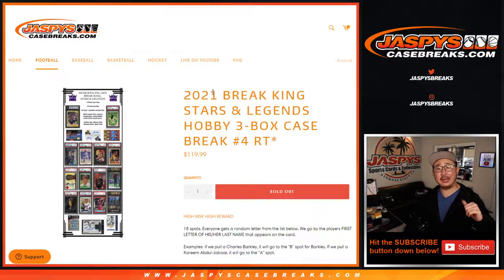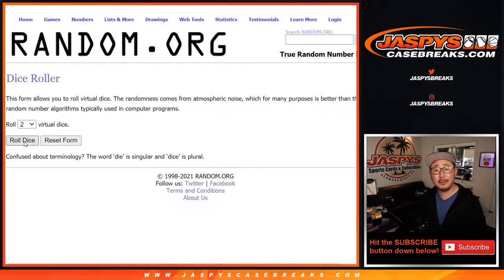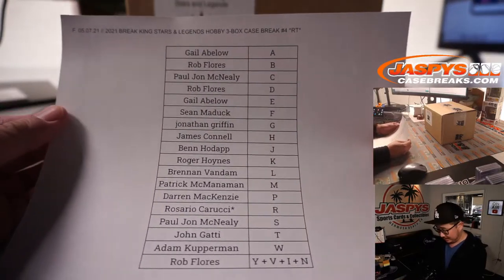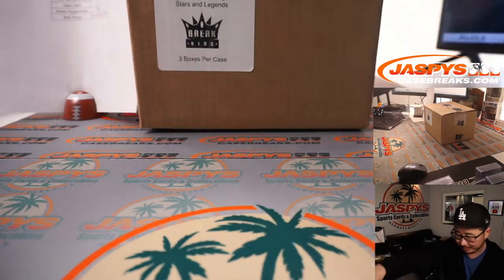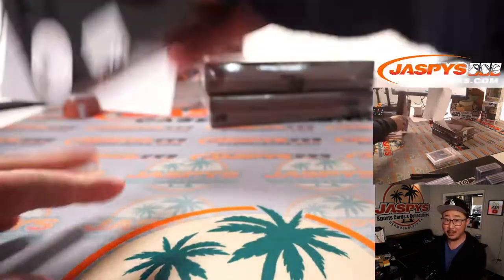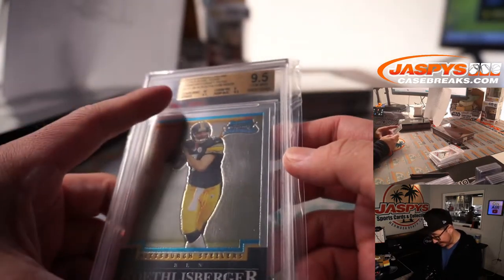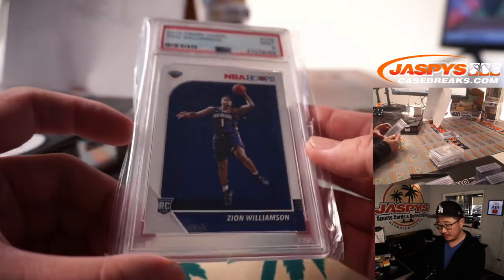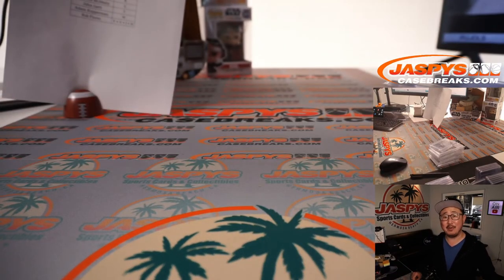F, 05.07.21 // 2021 BREAK KING STARS & LEGENDS HOBBY 3-BOX CASE BREAK #4 *RT*